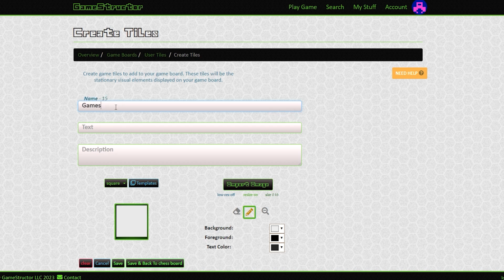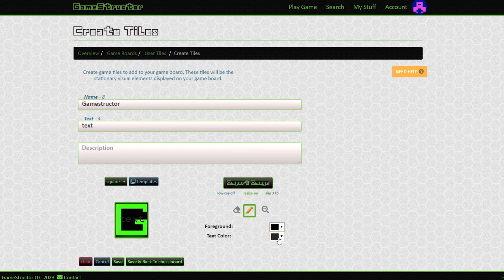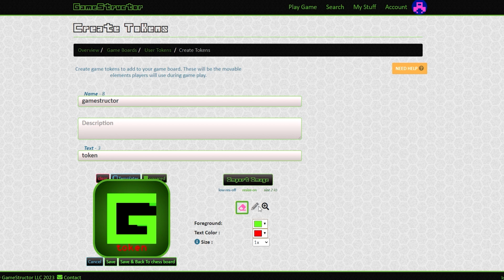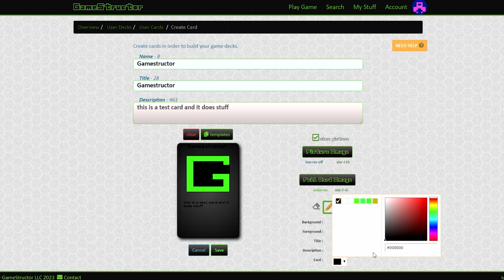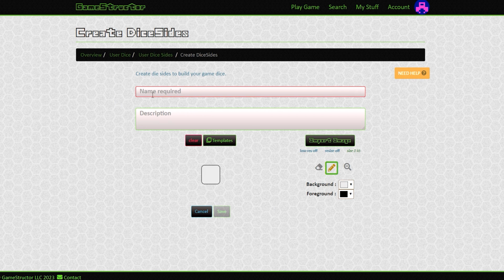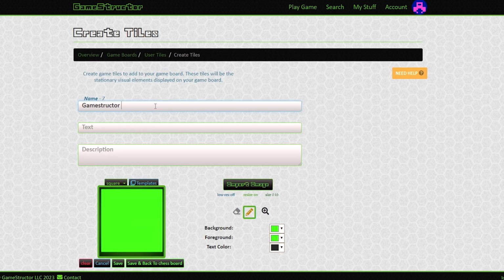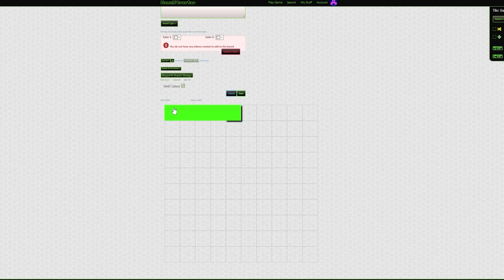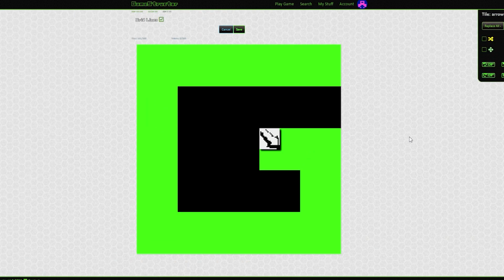learn how to make stuff on Gamestructor.com!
This video will teach you the basics of making a board game on Gamestructor.com

If you are intrested in using the website to make your own games for free go